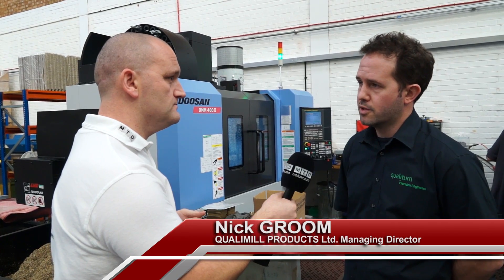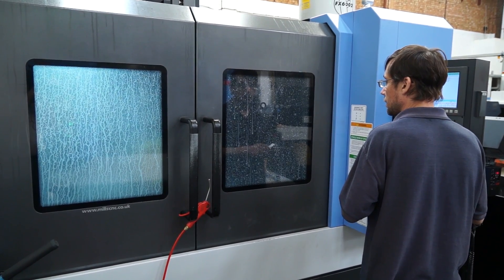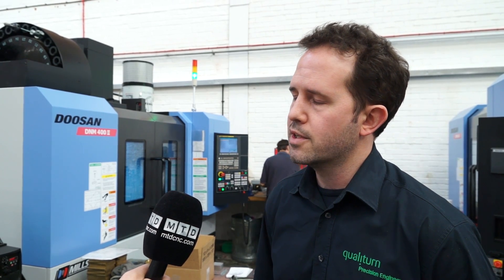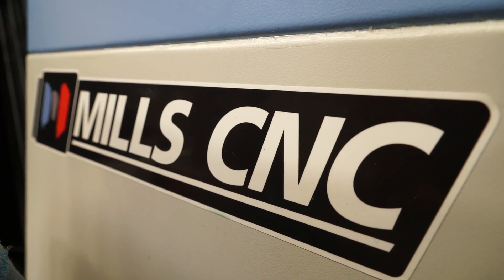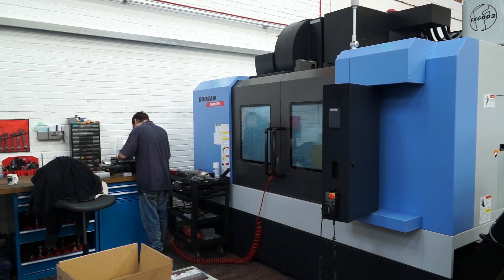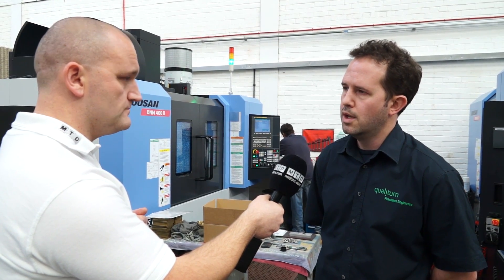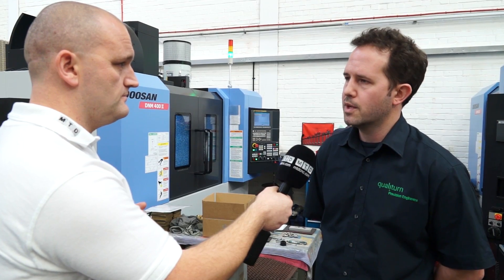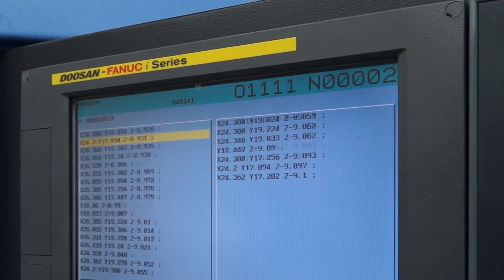QUALIMILL buy Doosan VMCs for new machine shop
QUALIMILL recently purchased two new Doosan VMCs for their machine shop. Nick Groom, Managing Director talks to Joe about the reasons behind his decision to opt for Mills CNC's machine tools.

For